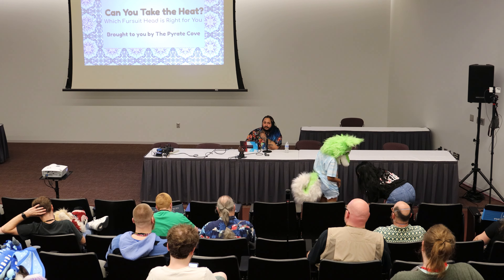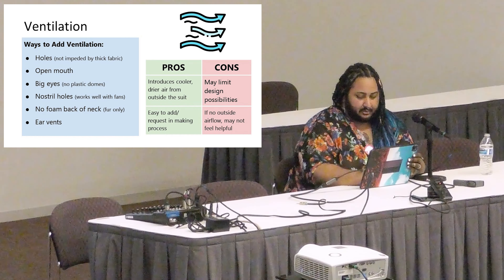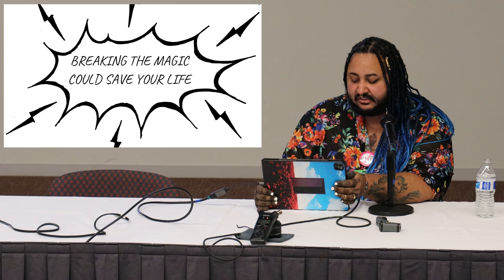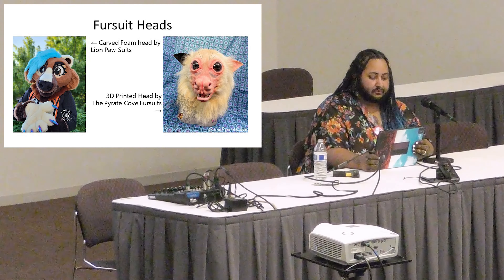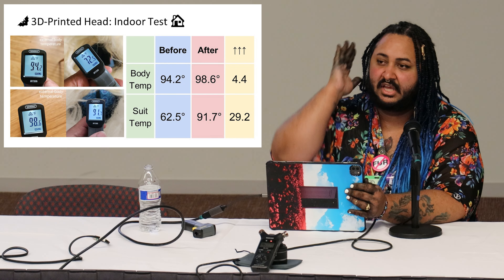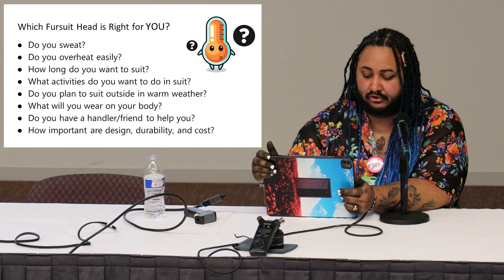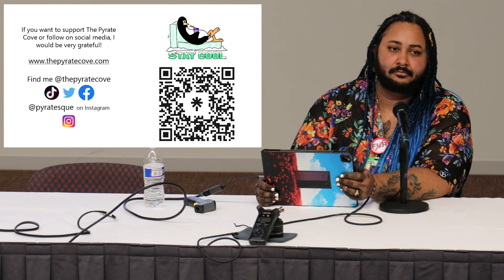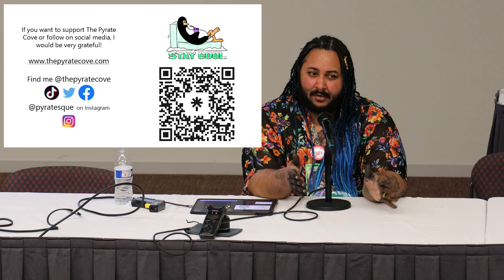Fursuit Head Choice - Anthrocon 2023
Ever wonder what it's like to fursuit? Spoiler. Hot. Very Hot. Just how hot? That's the focus of this panel! Come, grab a seat as ThePyrateCove explains some of their research on the topic, helping you to make an informed decision

0:00 Welcome
1:37 Why is it so hot?
3:19 Cooling Choices
4:26 Be Chill + Safe
6:14 Helpful Resources
7:52 Testing Methodology
10:53 Indoor Results
12:16 Outdoor Results
13:26 Takeaways
15:32 V Questions? V
16:10 Other Hacks
17:28 Internal Fans + Flow
18:53 Holey Heads Batman!
20:14 Research Efforts
20:57 Heat Gun Use
21:16 Quick Recap
21:50 What fur is best?
23:33 Wrap Up
24:29 Last Second Breathability